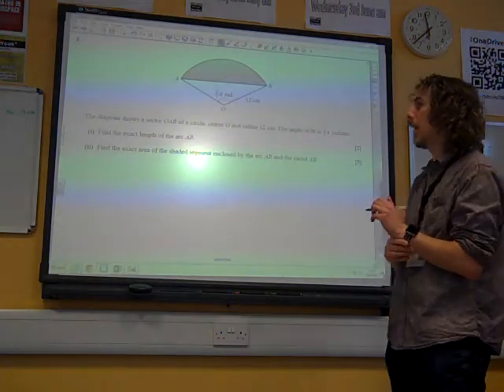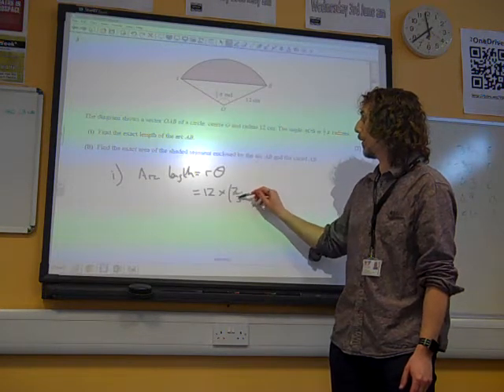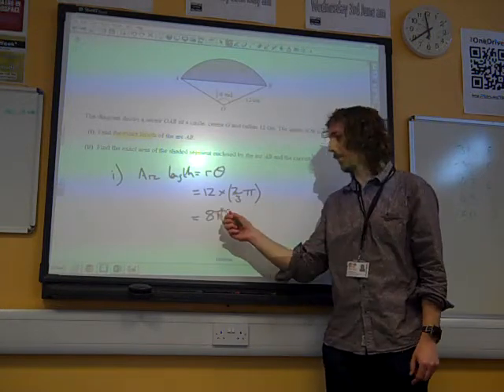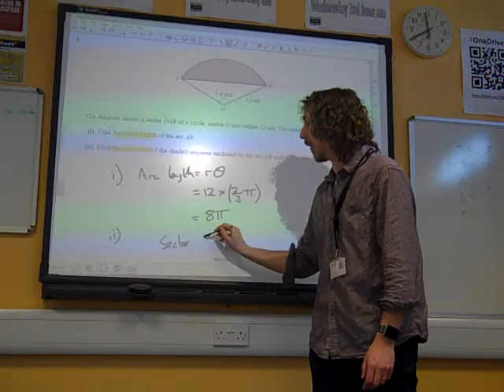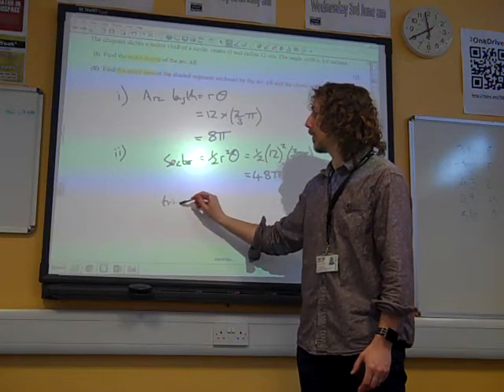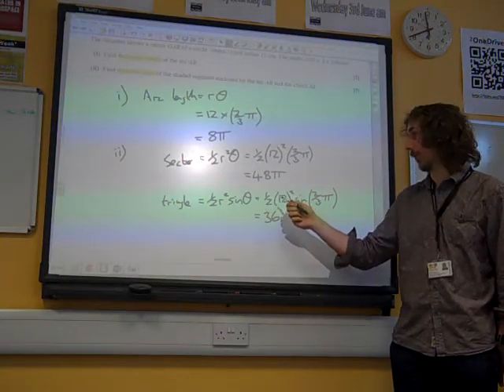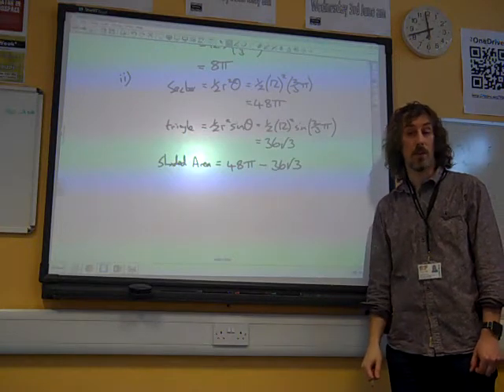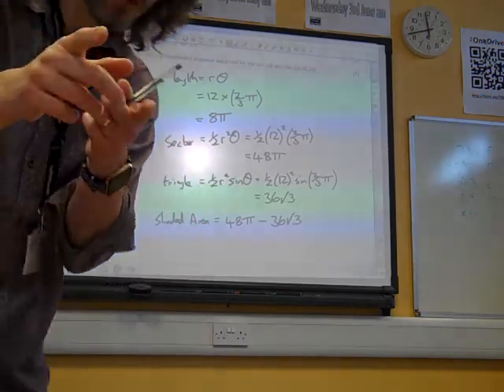C2 Trigonometry Arcs and sectors OCR May 2014 q3